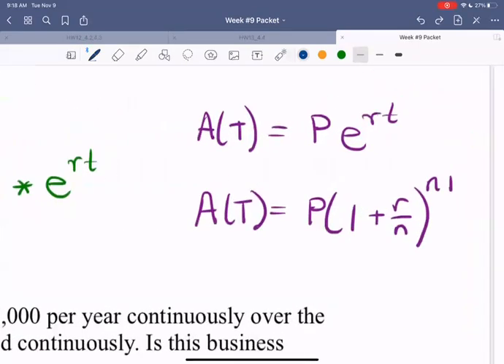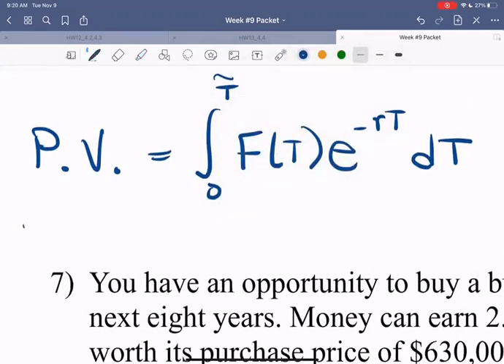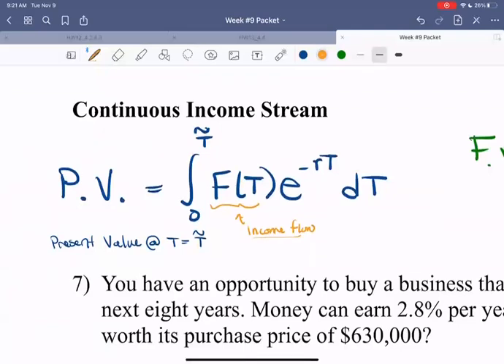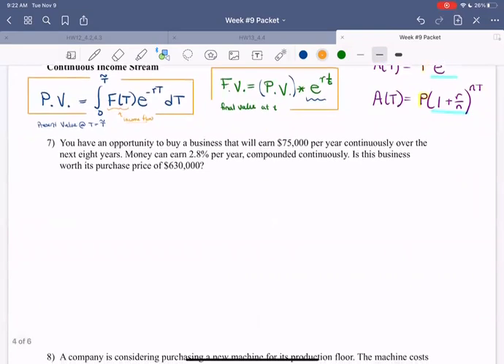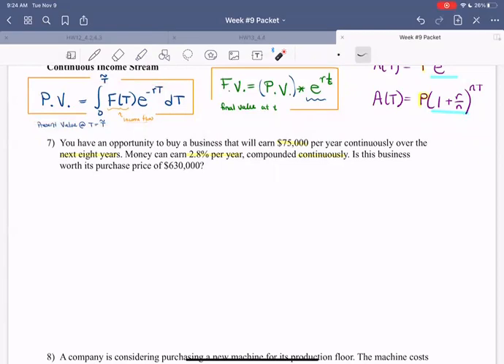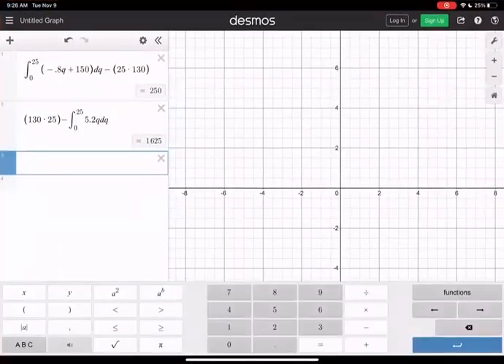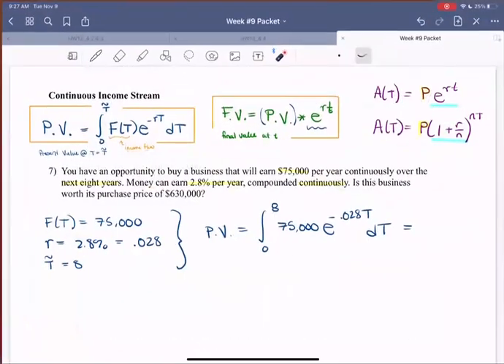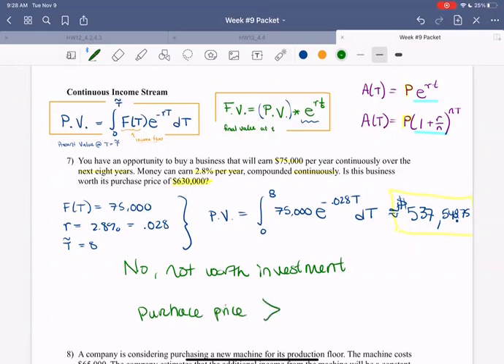3.7: Business Applications, Part 2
In this video, we look at an example of how to use integral formulas to compute the present value for situations with a continuous income stream. We look at the situation of buying a business that has a certain annual income stream. We compute the present value of the business to see if it is worth the cost of purchasing.